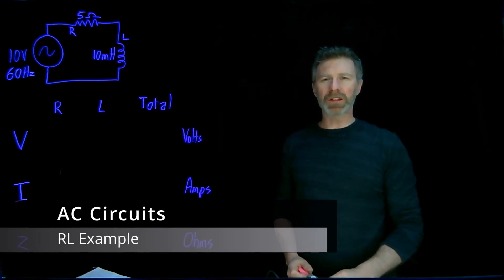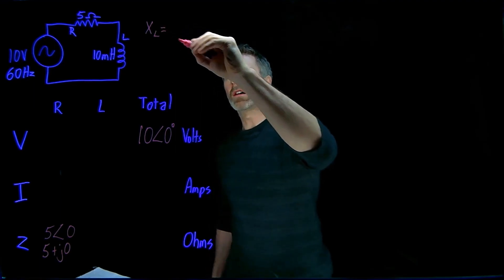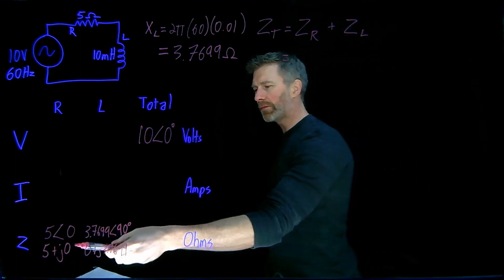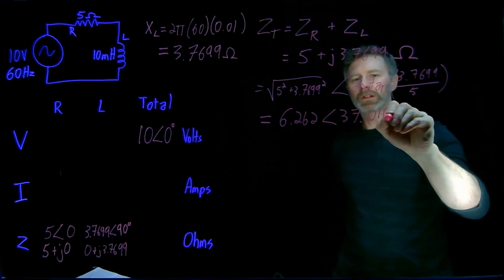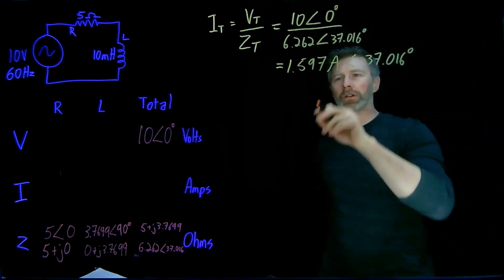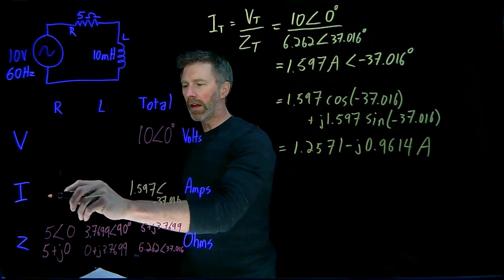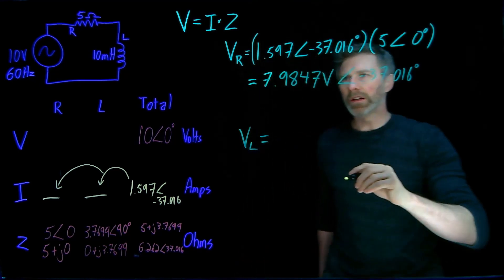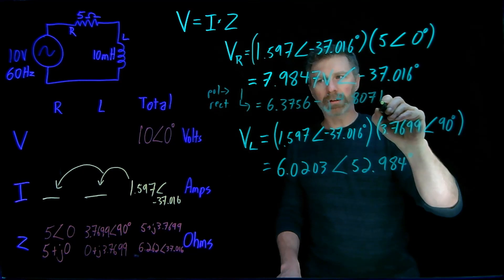RL Series Circuit: Calculate Voltages and Currents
Calculate the voltages across and currents through all the components in an AC circuit with resistor and inductor in series.